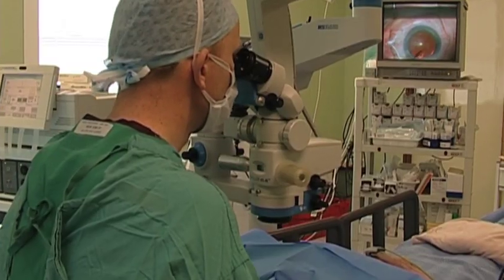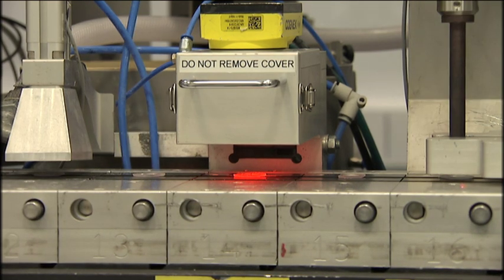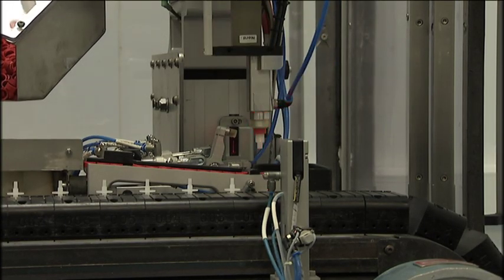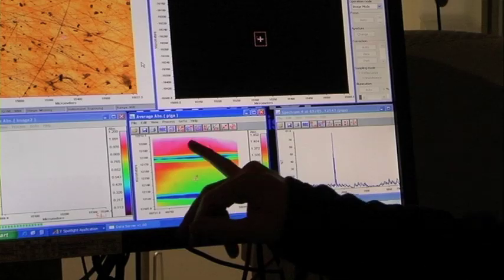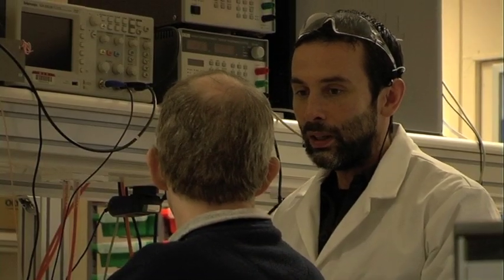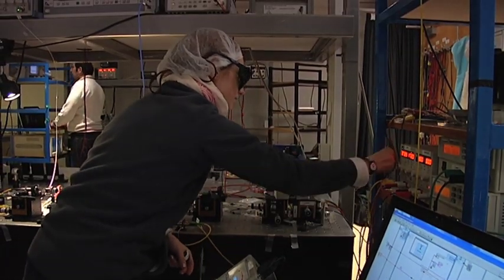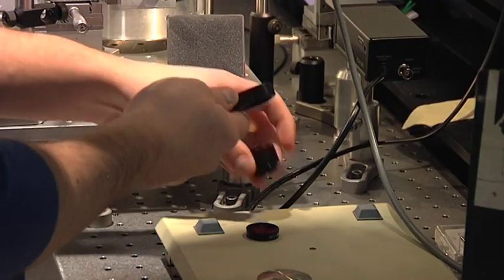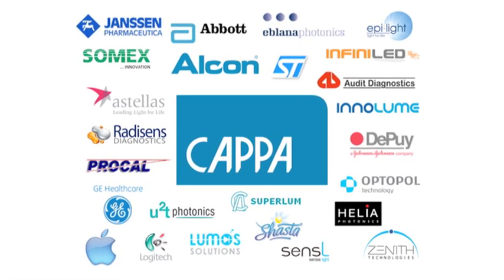myRESEARCH - CAPPA - CIT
CIT's Centre for Advanced Photonics and Process Analysis